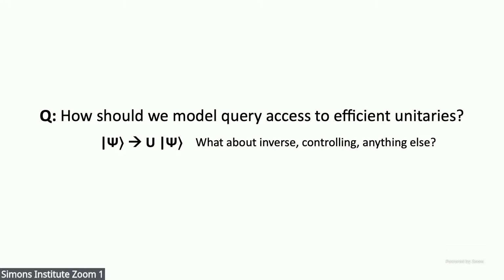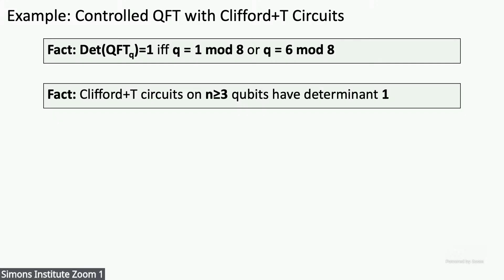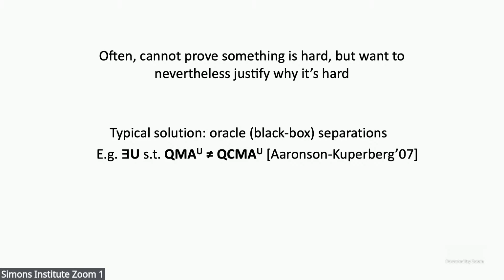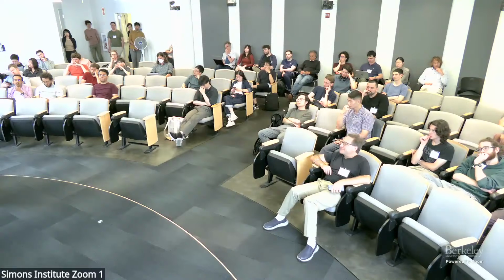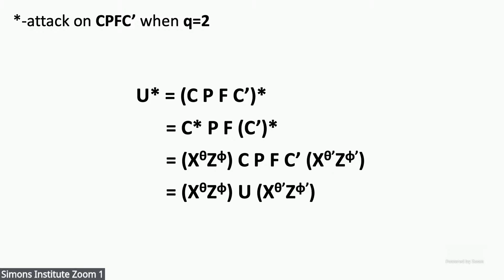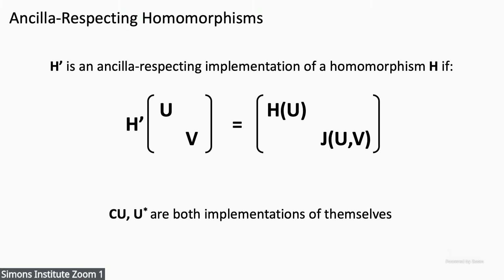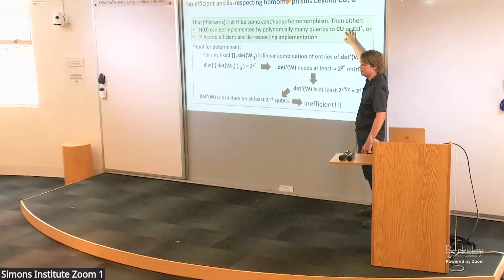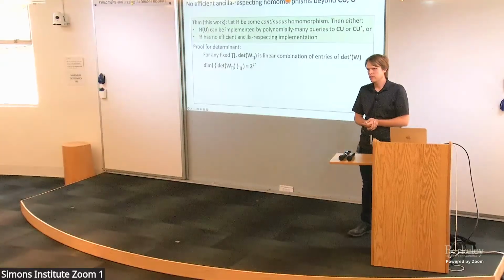How to model unitary oracles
Mark Zhandry (NTT Research)
Summer Cluster on Quantum Computing